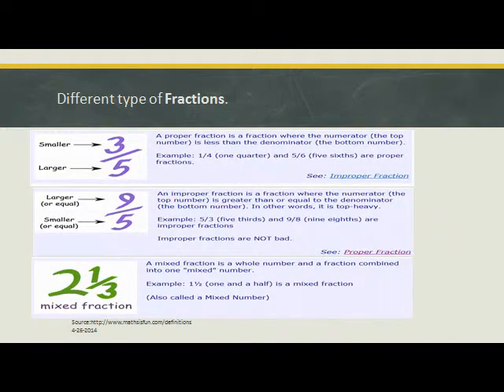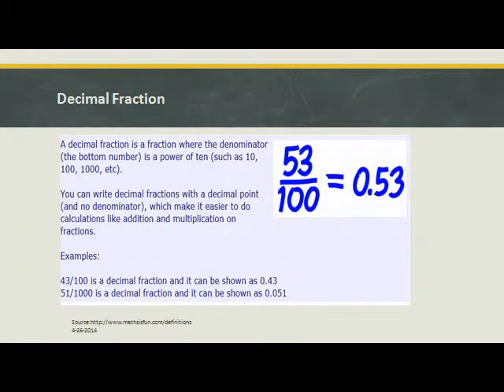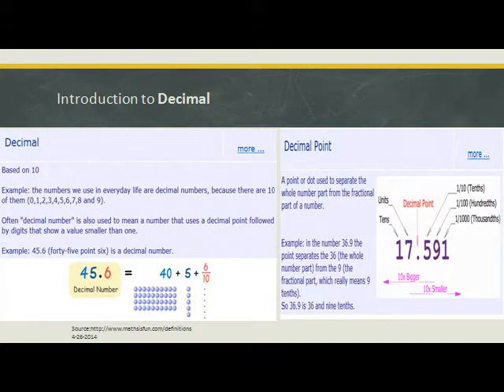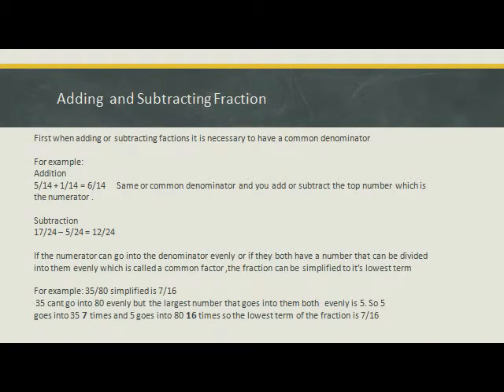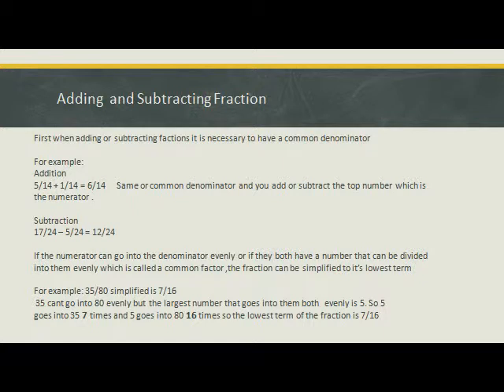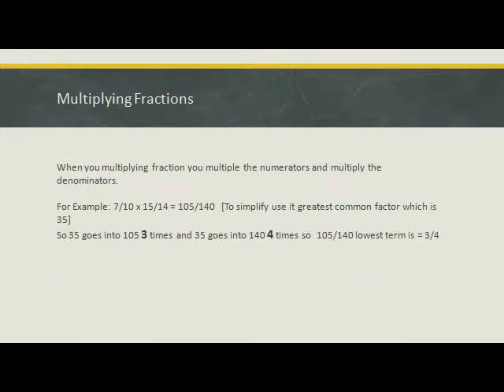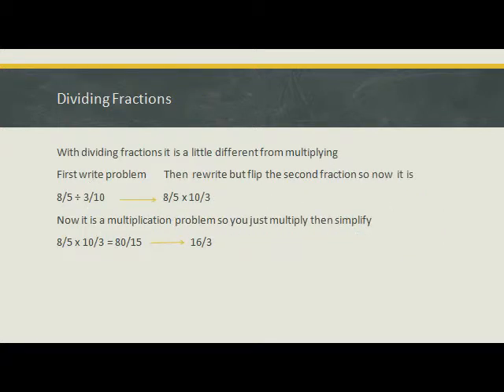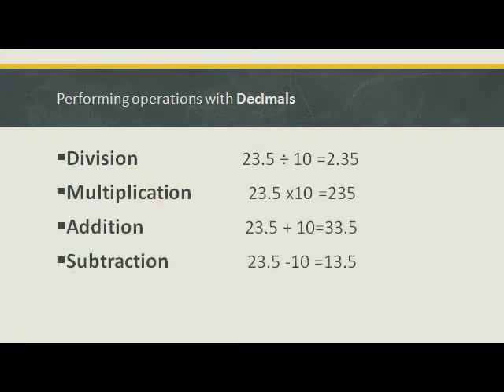Math 060 How to perform operations with fractions and decimals